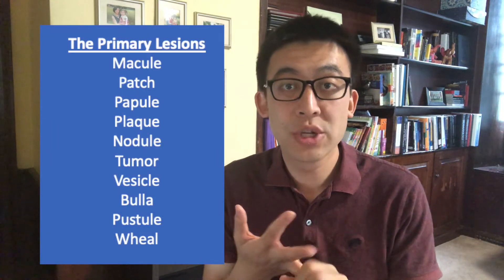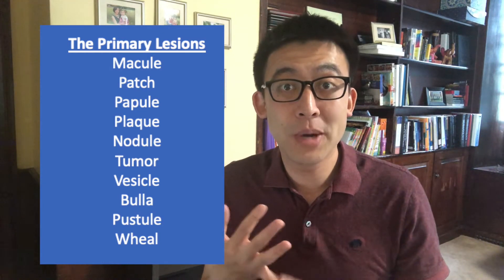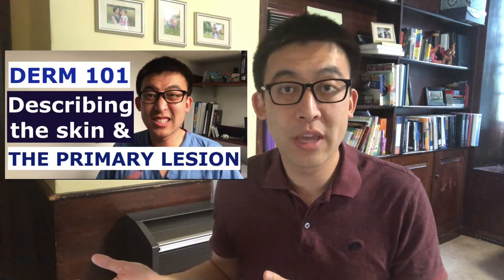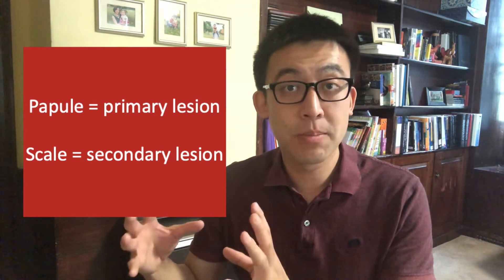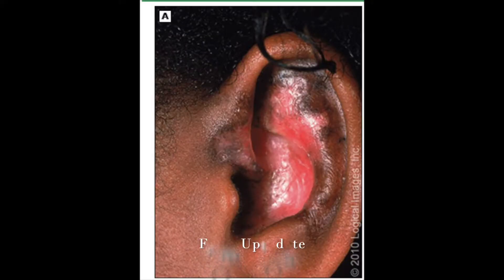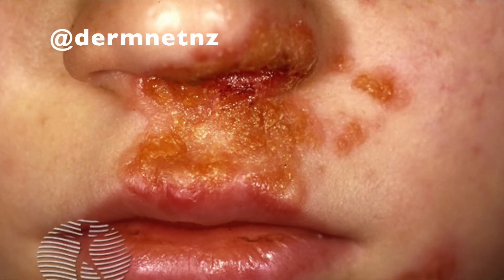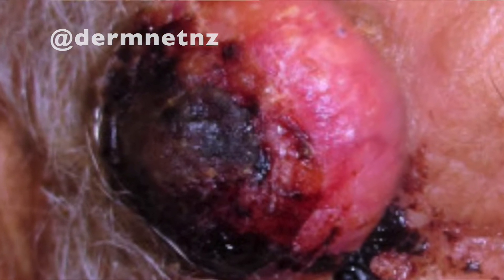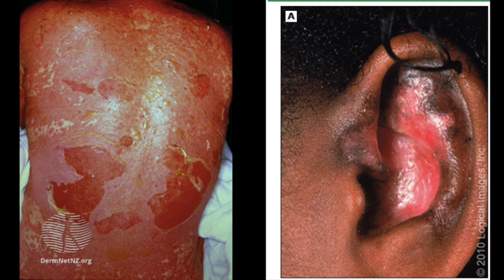Derm 101: The Secondary Lesion! Part 2 of a series on the physical exam in dermatology!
Dr. C continues the DERM 101 series on the dermatology physicalexam with a discussion of "The Secondary Lesion!" This continues from the prior video of the Primary Lesion to teach about the next step in describing skin findings!